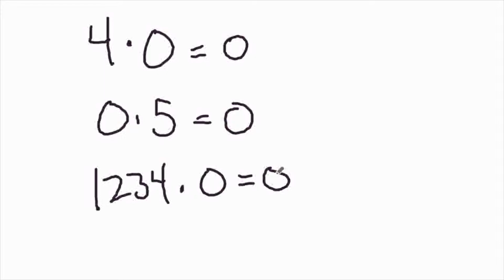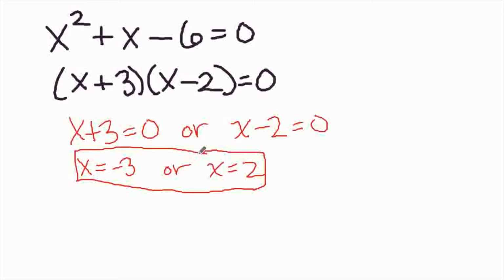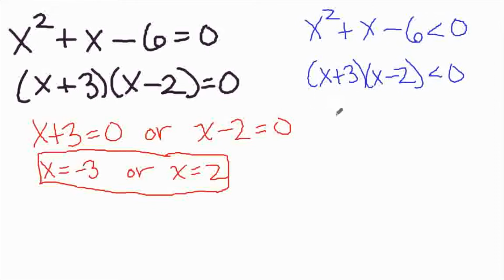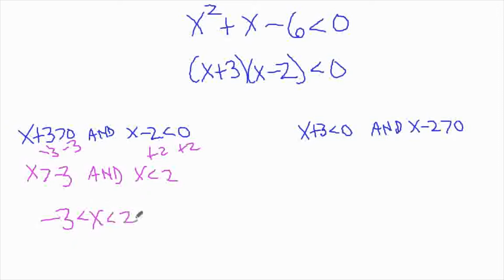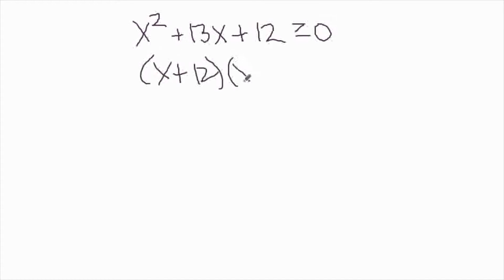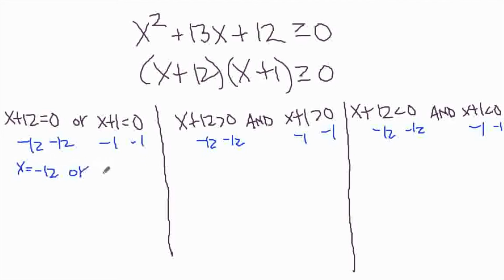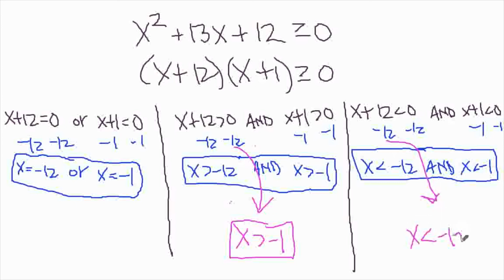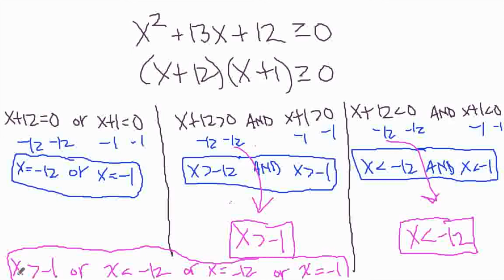Philfour Algebra 2 : Factoring - Solving Equations & Inequalities